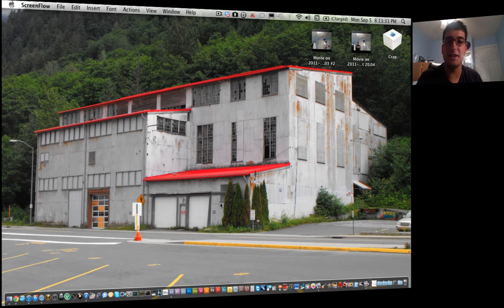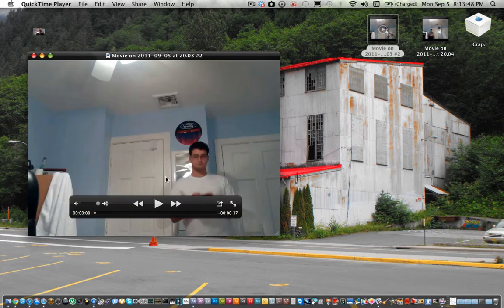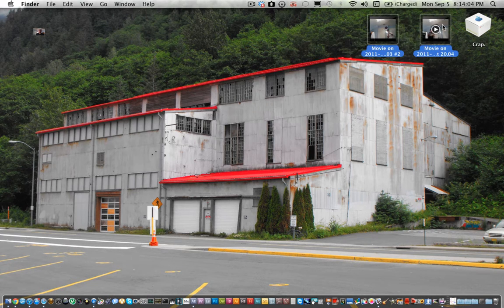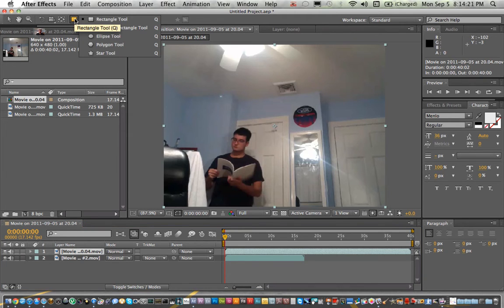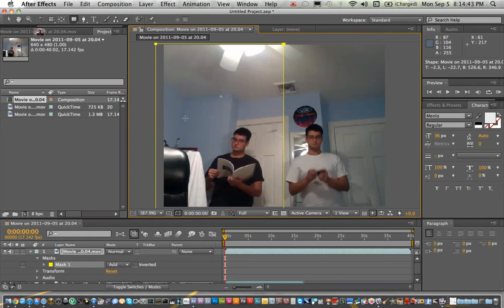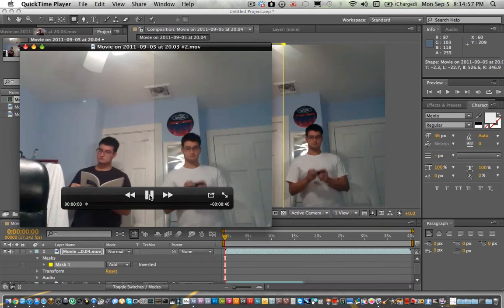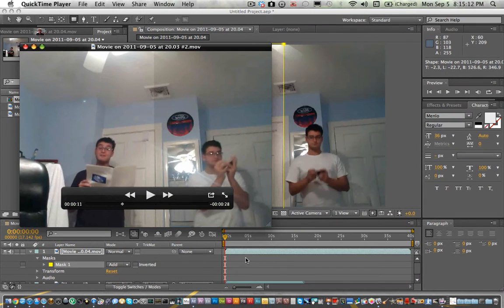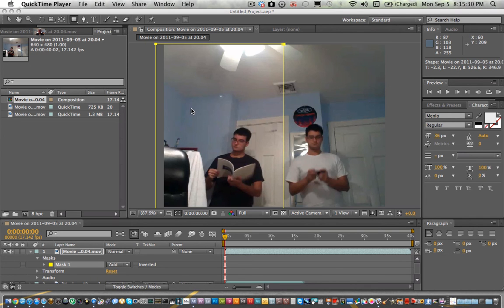How to clone yourself in After Effects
This is a description on how to clone yourself using Adobe After Effects.